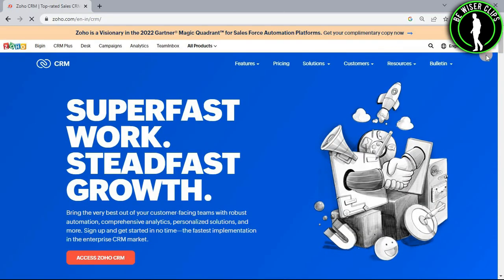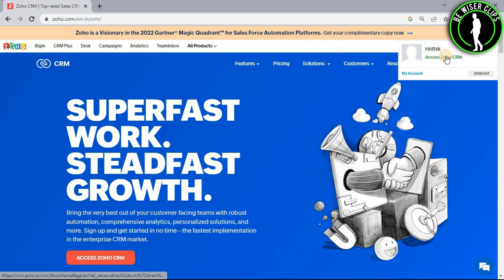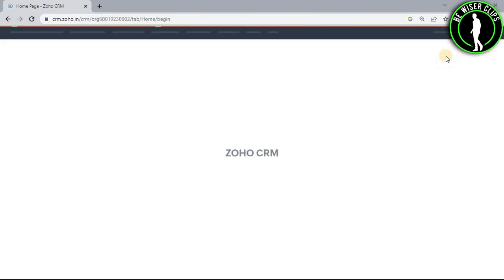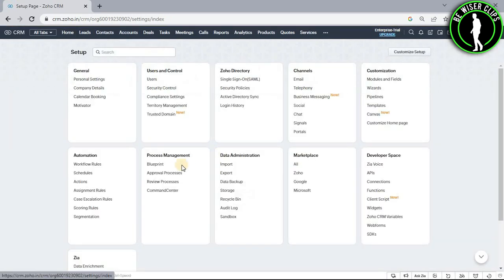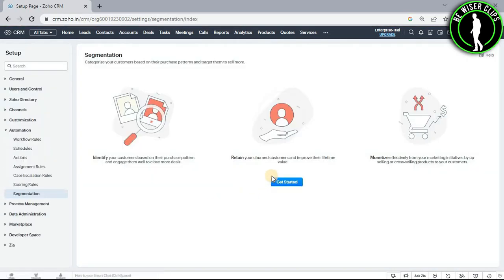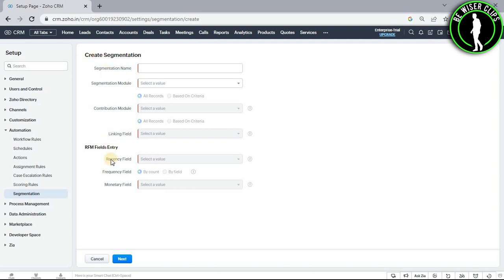How To Start Segmentation on Zoho CRM | Zoho CRM Tutorial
This video shows you How To Start Segmentation on Zoho CRM Easily! Watch this Video till the end to learn How To Start Segmentation on Zoho CRM.

Were you able to figure out How To Start Segmentation on Zoho CRM on the Phone? Share this with your friends who want To Start Segmentation on Zoho CRM.

Problem Solved in this Video-:

how to start segmentation on zoho crm
zoho crm
zoho
zoho campaigns
zoho crm tutorial
zoho campaigns tutorial
how to use zoho campaign
zoho campaigns workflow
zoho corporation
email marketing
zoho crm automation
zoho crm and zoho campaigns integration
zoho campaigns automation
crm
zoho campaigns help
zoho crm and campaigns integration
zoho crm help
zoho training
zoho campaigns integration with zoho crm
zoho crm campaigns tutorial

What Do you Think of How To Start Segmentation on Zoho CRM on Mobile?